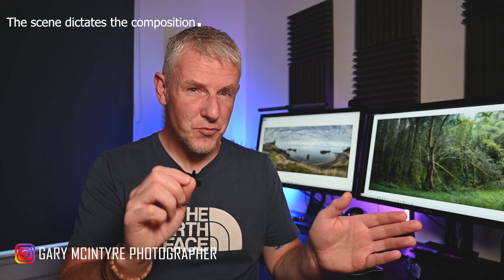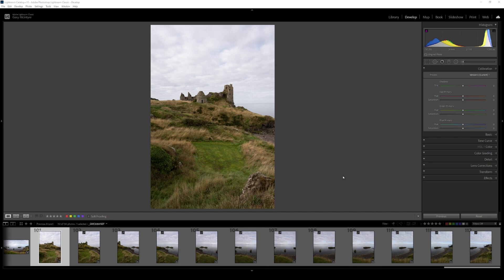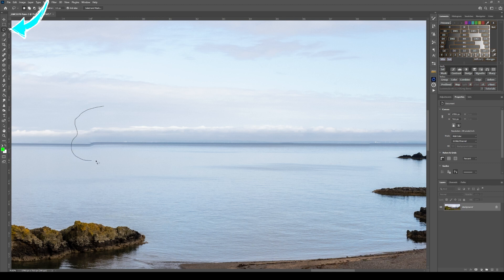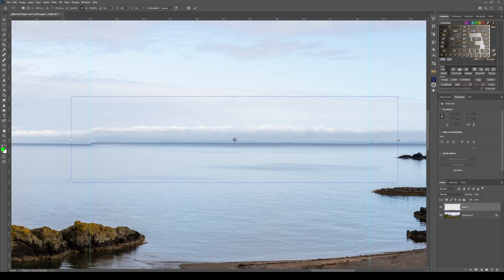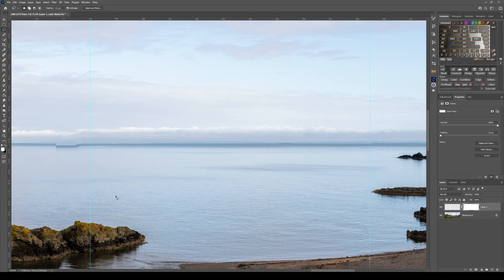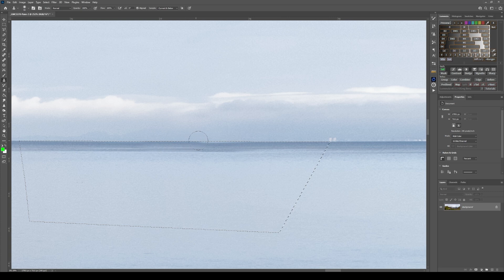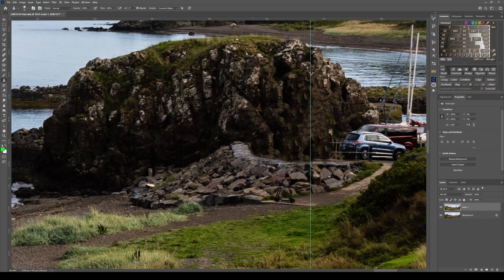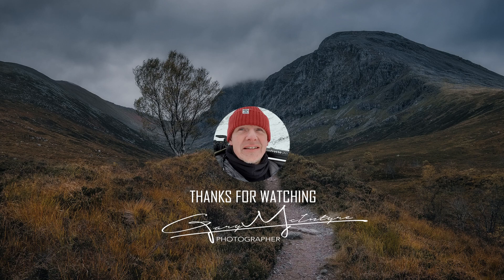Handheld Panorama. Do this in post to correct the horizon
Handheld Panoramas sometimes don't stitch together well in post, especially along horizon lines. Lightroom does it's best but you've moved slightly. So how can we correct it?

In this video, we look at one of the many ways that it can be done, and this is aimed at perhaps the folks that have never done this before. This is one of the simplest forms of correcting it and with little Photoshop knowledge.

As I mentioned there are numerous ways of doing it but I thought best to keep it as simple as possible for the folks just starting out.

I talk fast, I'm passionate about my subject so for the folks that don't quite understand my accent I've included subtitles (CC) which I hope work as I've only recently learned the process - Just click the CC option